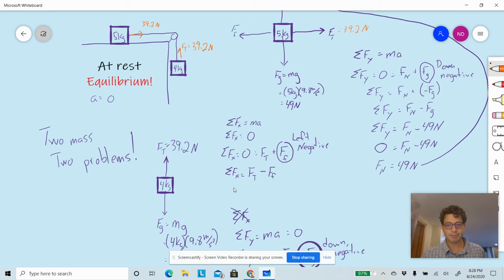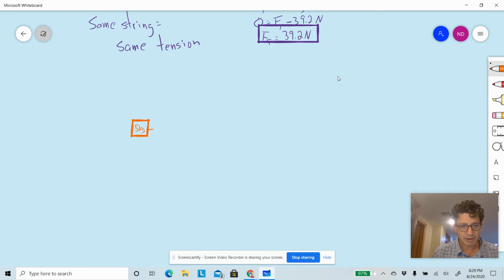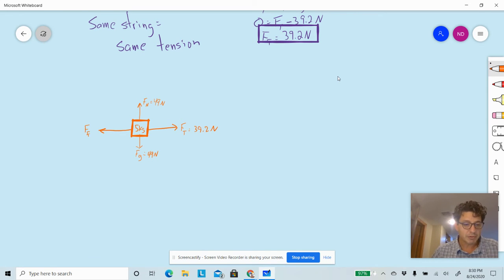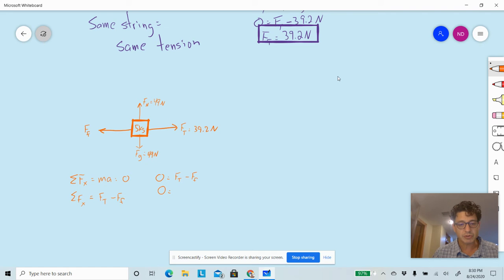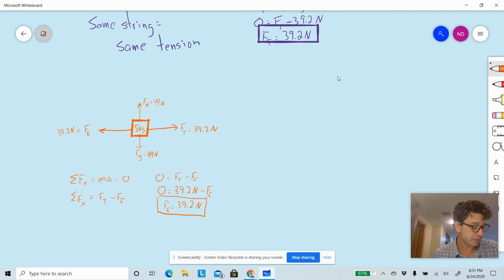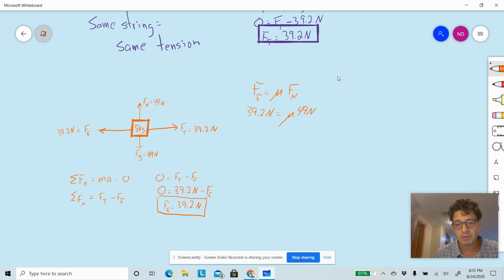Example Problem #2 parts 3 & 4